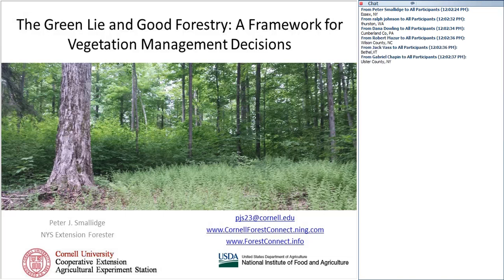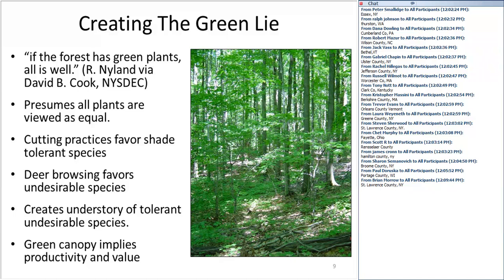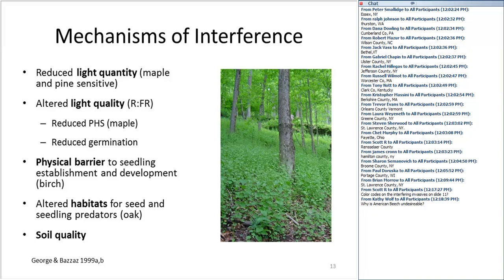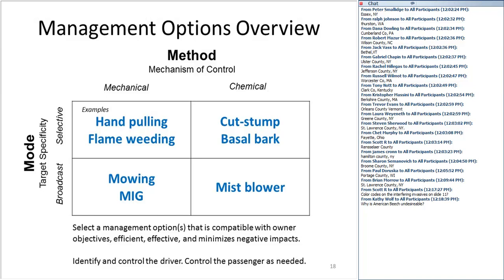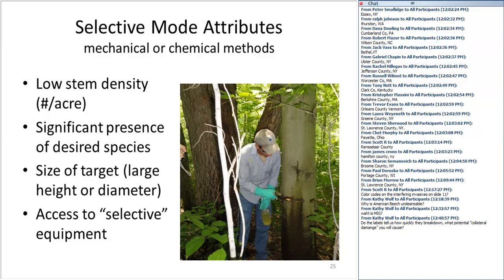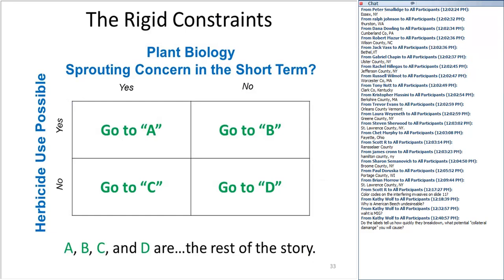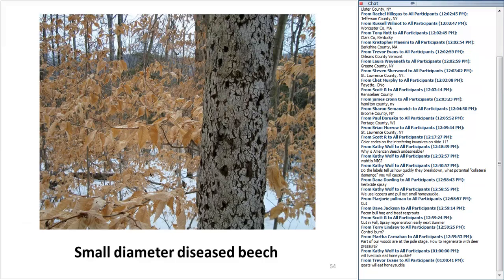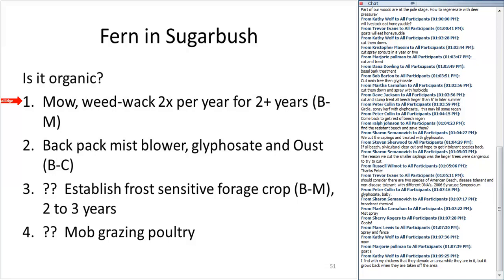The Green Lie: Selecting Treatments to Manage Interfering Vegetation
The Green Lie – Selecting Solutions to Interfering Plant Problems.  The “Green Lie” is based on the assumption that just because your woodlot is “green” that all is fine.  The flaw is that not all trees are desirable, thus the lie.  The Green Lie can occur because of undesirable canopy trees, or an understory of undesirable plants that will interfere with regeneration of the next canopy. This webinar will address how the Green Lie of the understory develops, how those plants interfere with the regeneration of desirable plants, and a variety of factors that owners and managers should consider when selecting a treatment option.  Examples of “what would you do” will engage the participants in selecting correct options for different circumstances. May 18, 2016 Presented by Dr. Peter Smallidge, Cornell University Cooperative Extension, Department of Natural Resources.